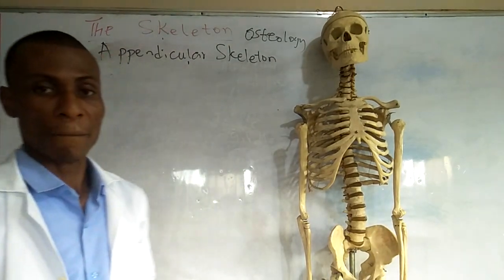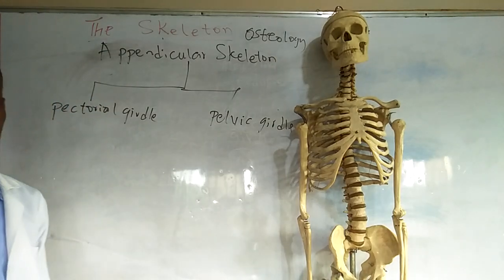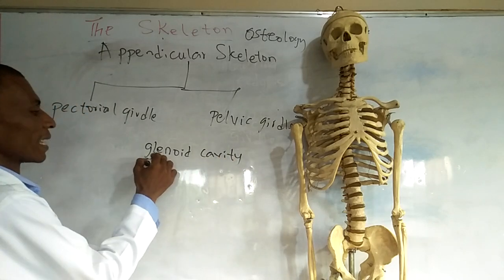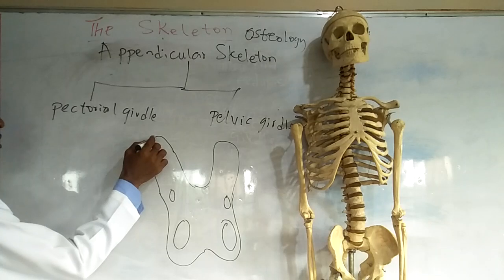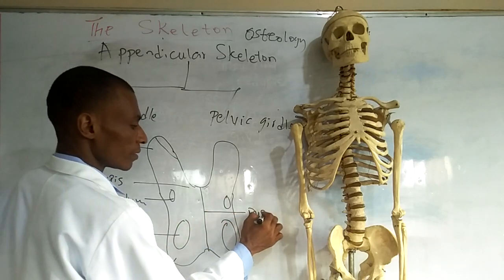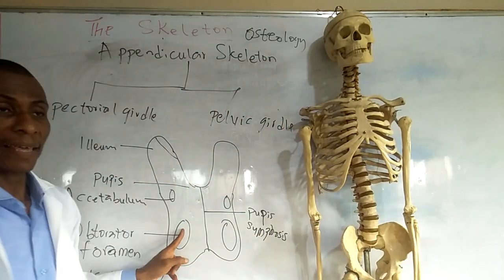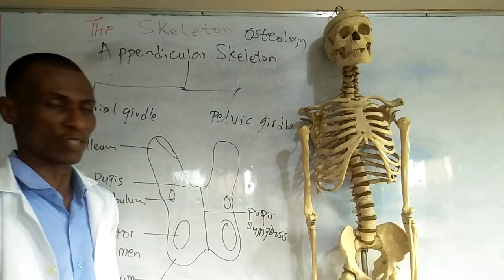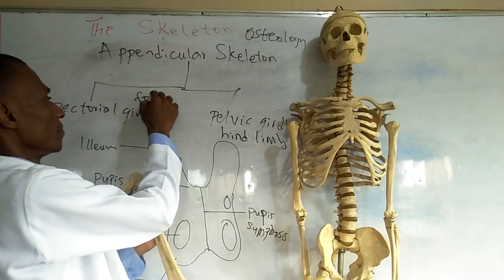The Appendicular Skeleton